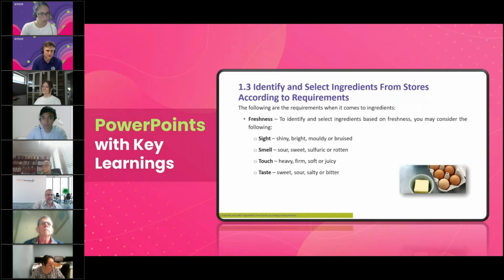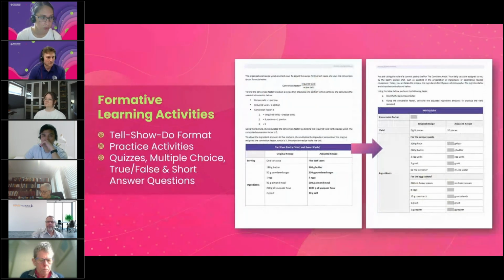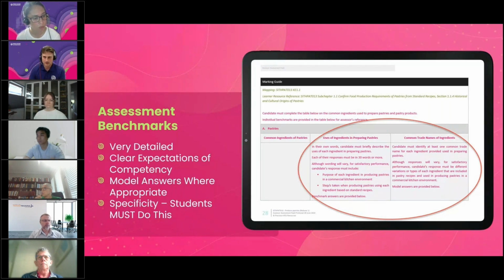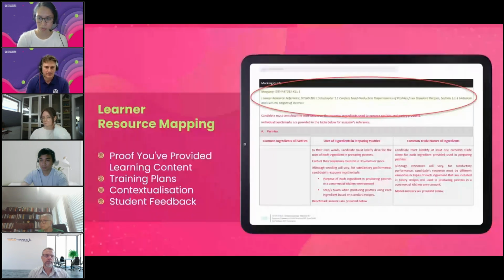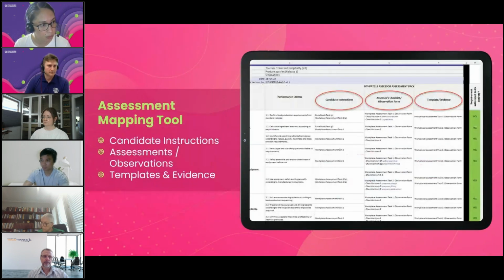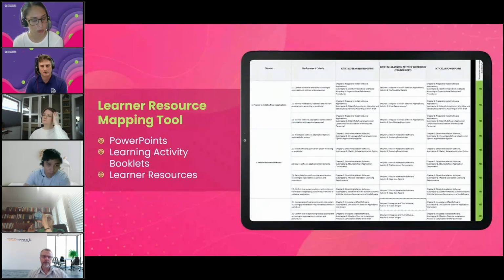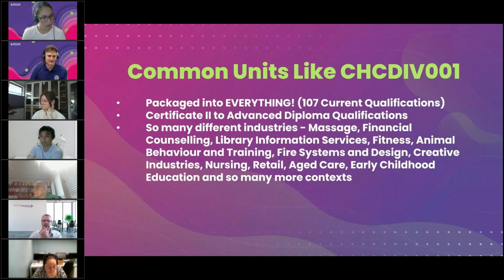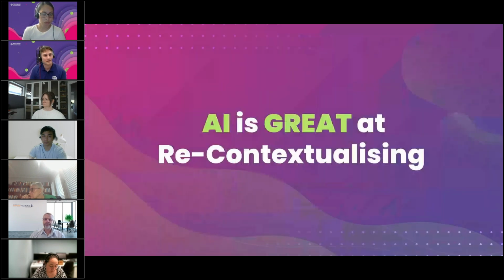Part 3: Developing Compliant Training Resources in an AI World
AI is here and more RTOs than ever are attempting to create their own training resources from scratch. However, AI still requires a "brain" to ask the right questions to get what you want out of it. Join William Cowie (Director - Precision RTO Resources), as he shares his expertise on how his company develops some of the best quality and most compliant training resources on the market.

Don't miss out on this chance to see the processes, templates, and design philosophies required to create high-quality & compliant training resources for the VET sector.